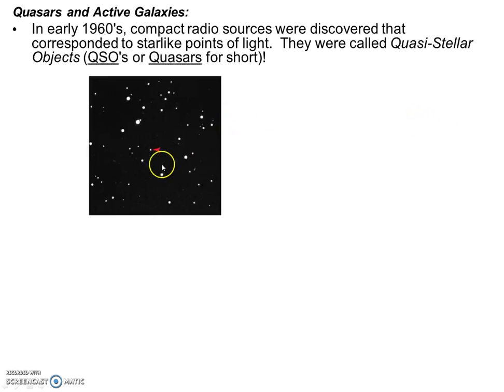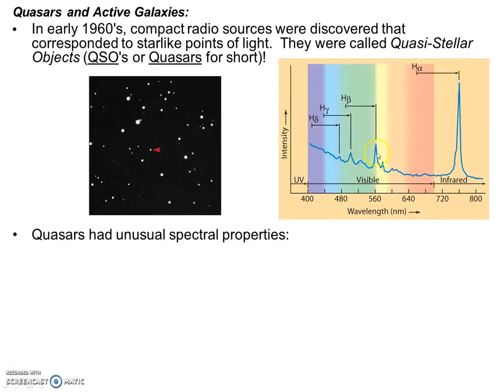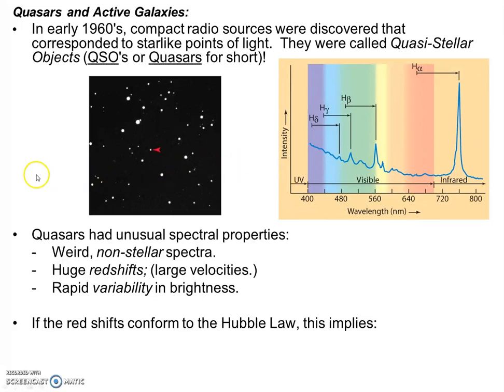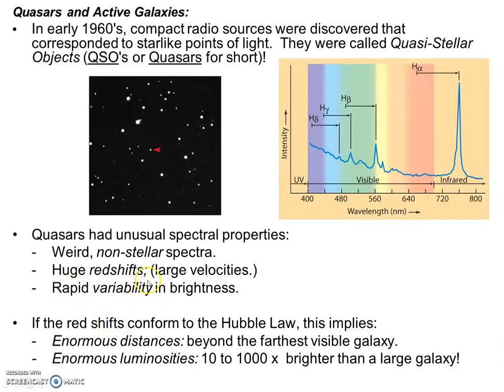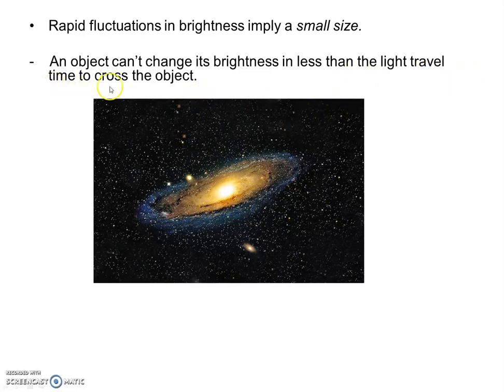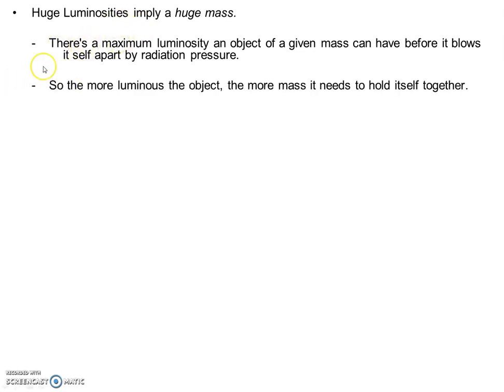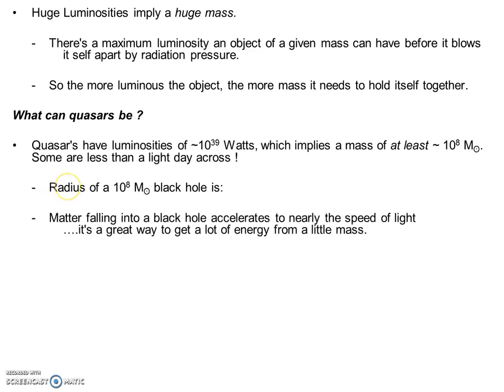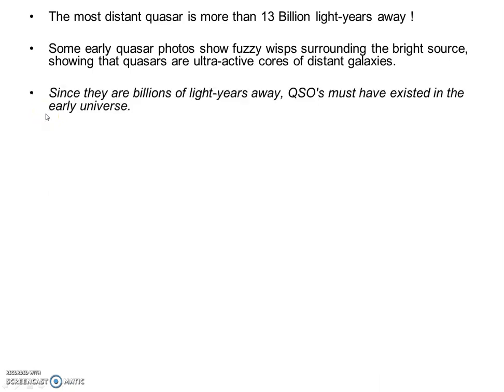Quasars & Galaxies 1